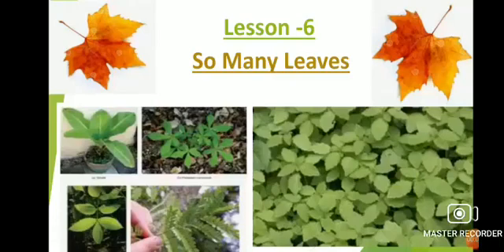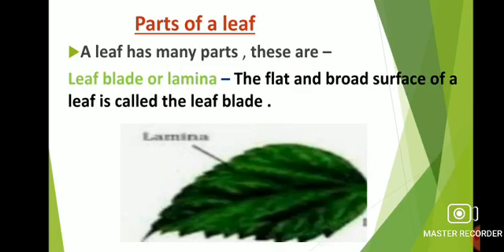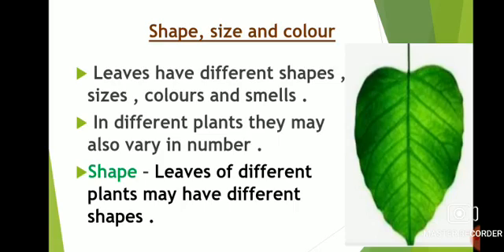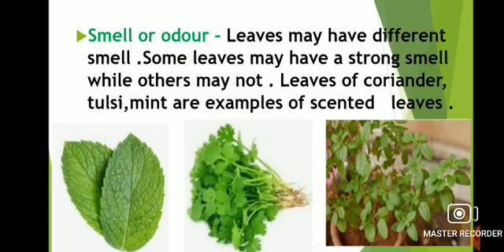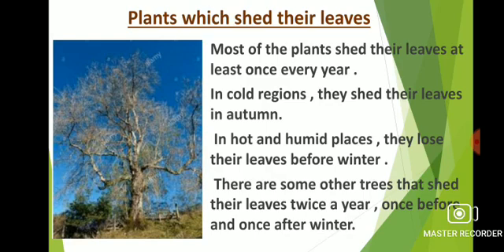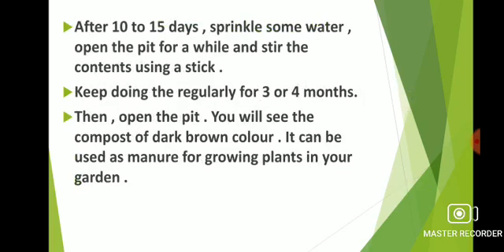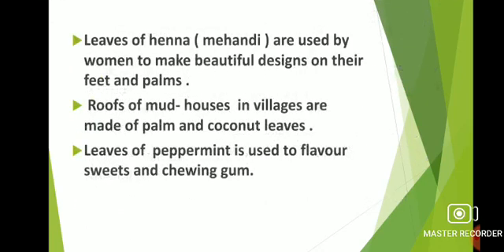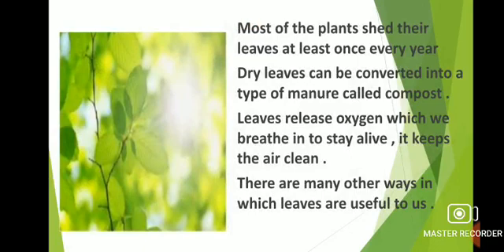Class 3 Environmental Studies Chapter - 6 So Many Leaves